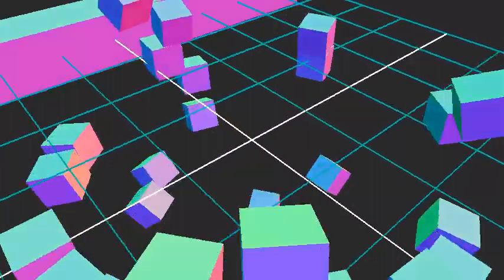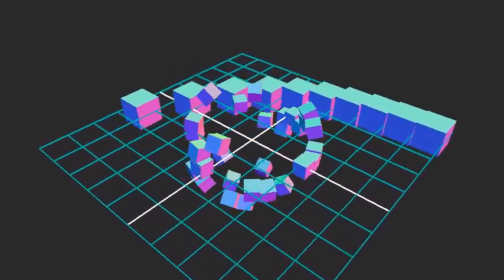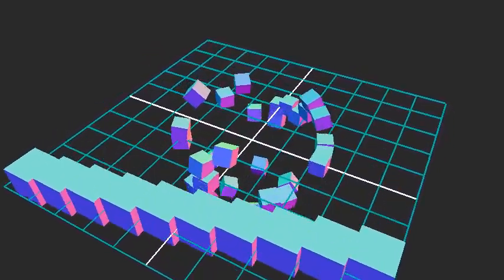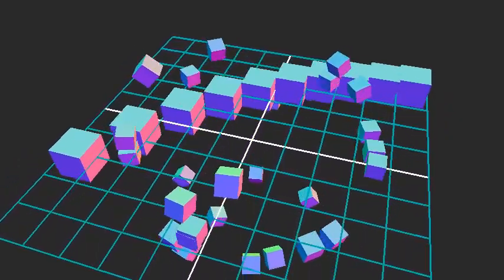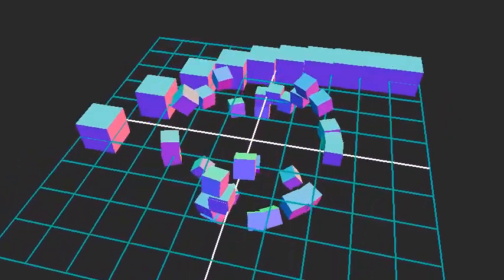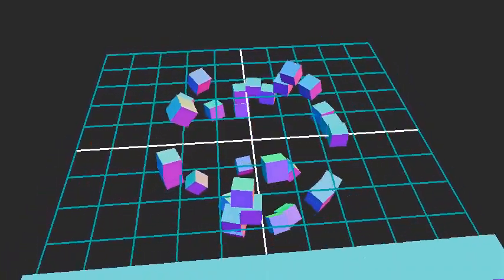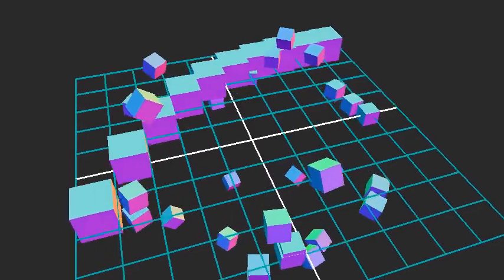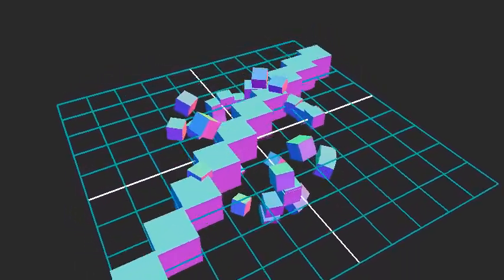Moving a point back and forth between two points with the Vector3 lerp method - threejs demos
The lerp method of the Vector3 class in threejs is one way to go about moving a point back and forth between two points. A start point Vector3 can be created and then this can be copied to a vector that I want to move, I can then call the lerp method passing the other point of interest as the first argument. The last argument of the lerp method is then an alpha value in the 0 to 1 range that is the magnitude between the two points that I would like to move the Vector.